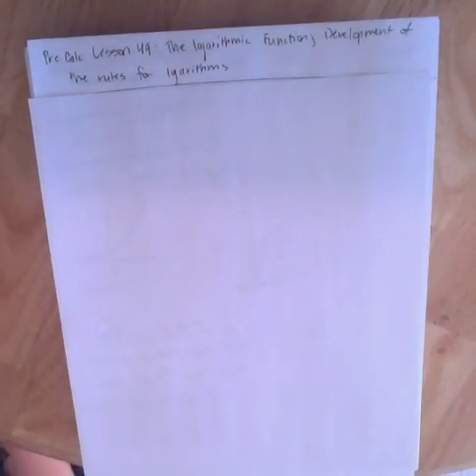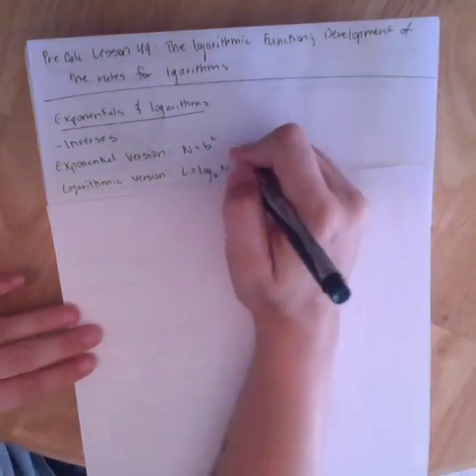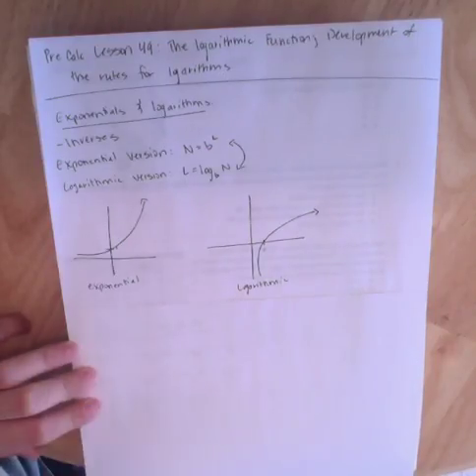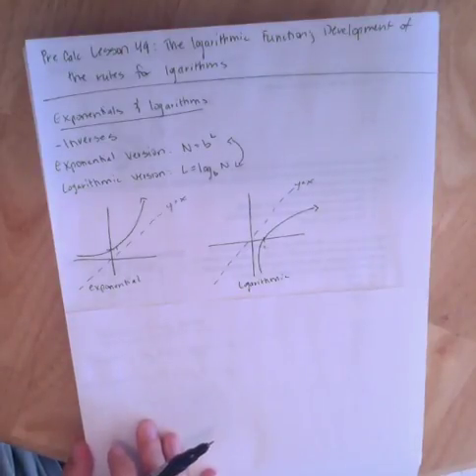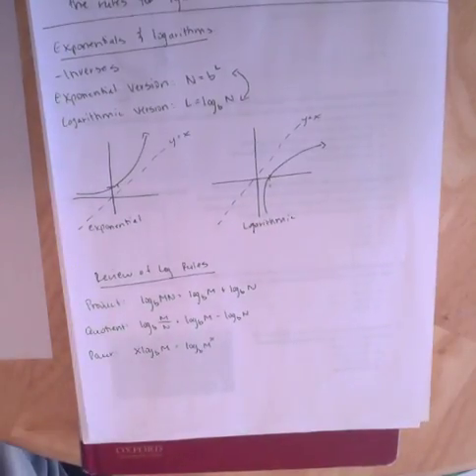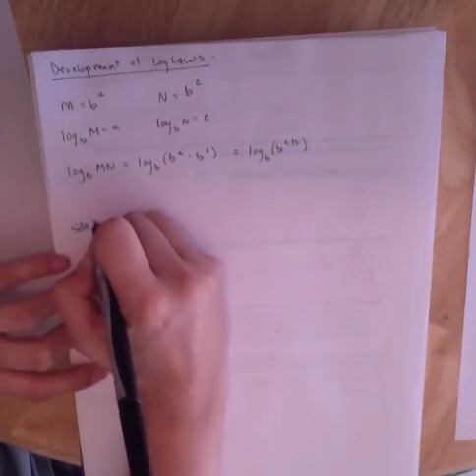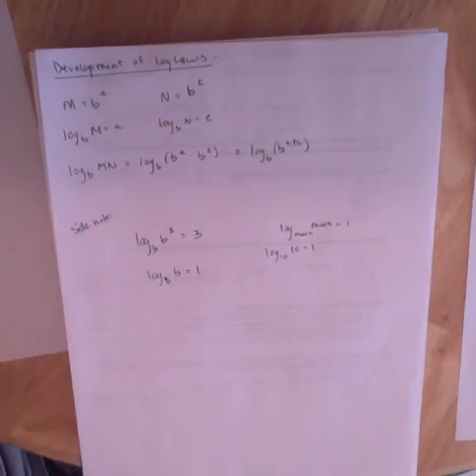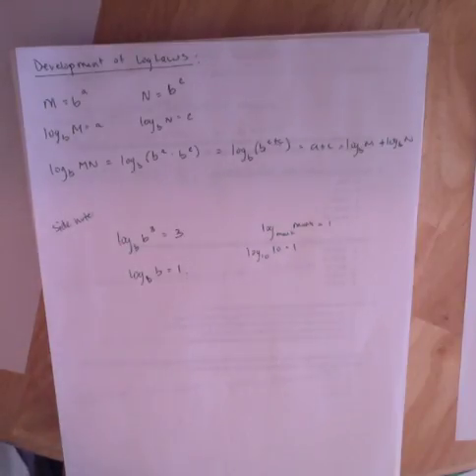PC Lesson 49